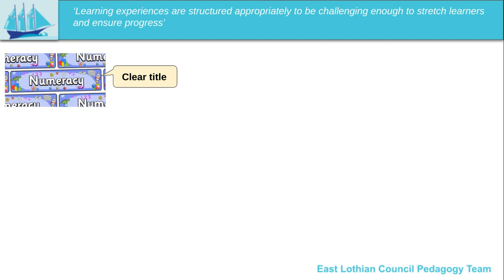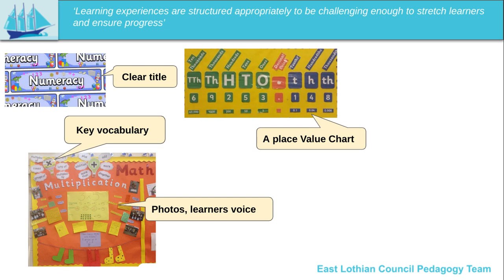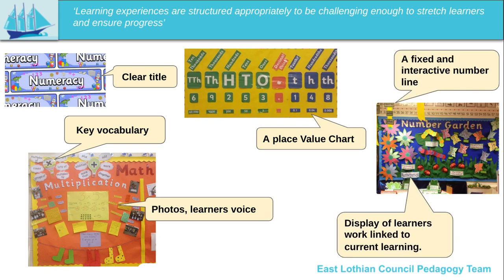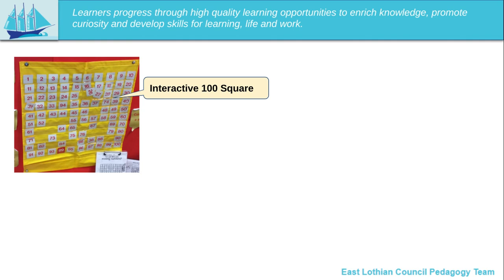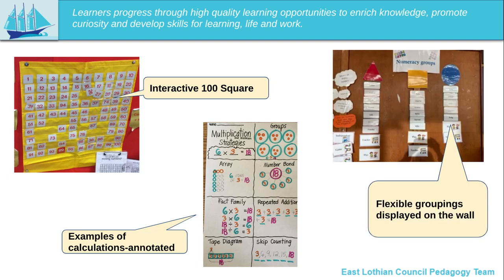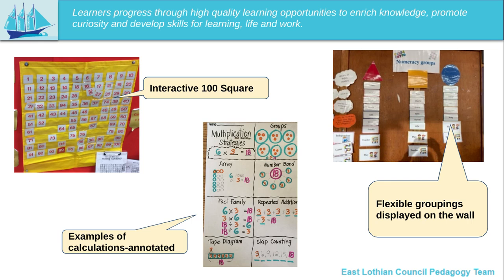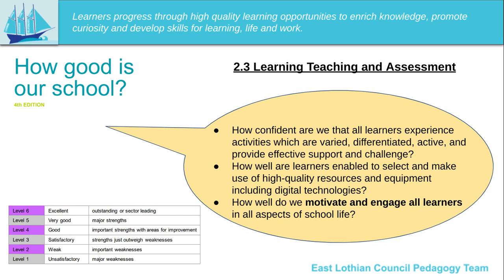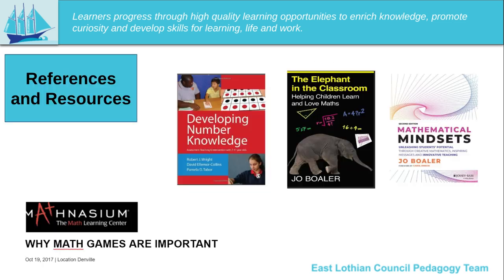Creating a Numeracy Rich Learning Environment Part 2 of 2